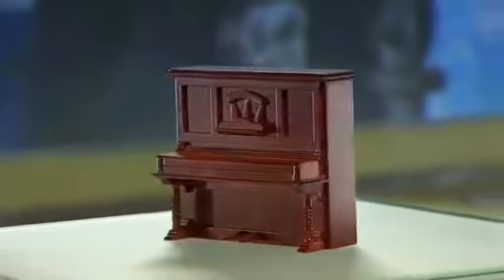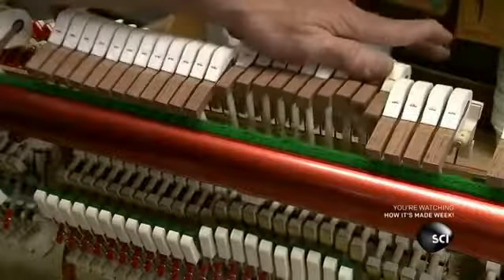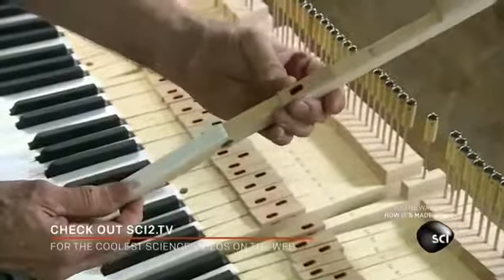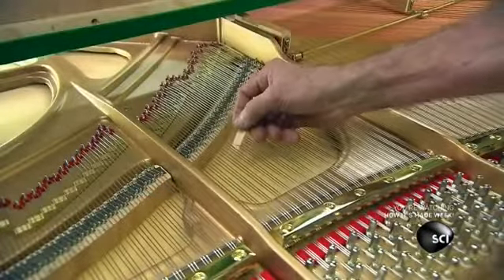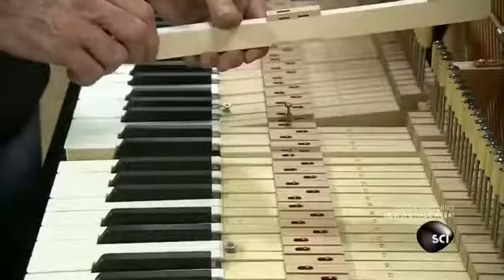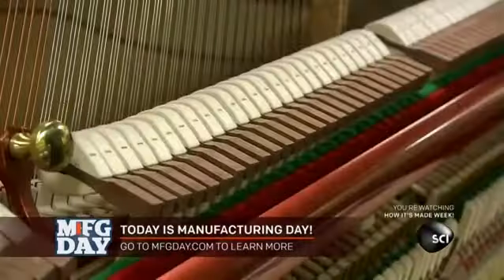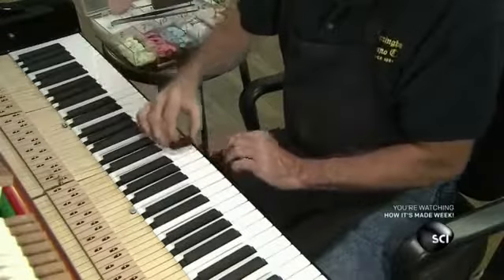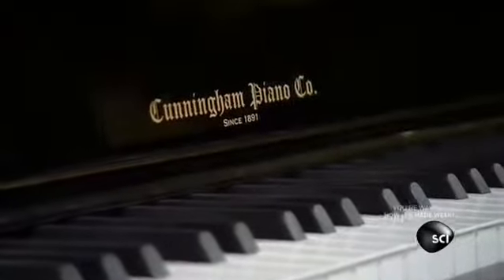How Its Made - Upright Pianos